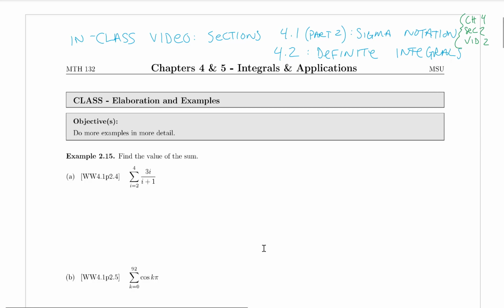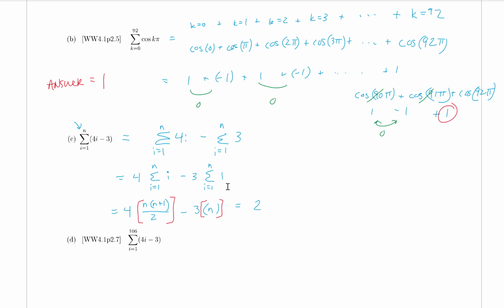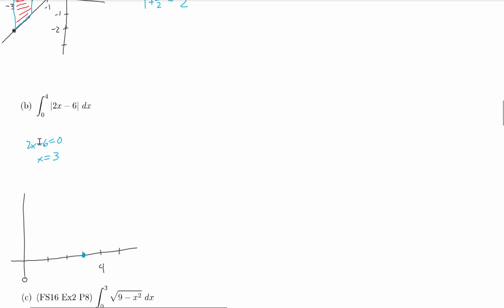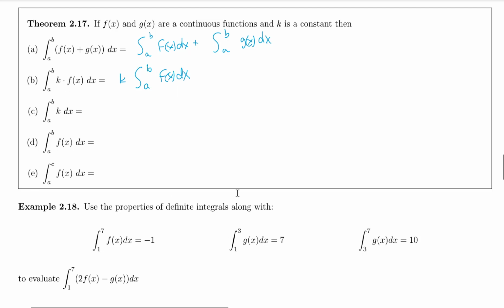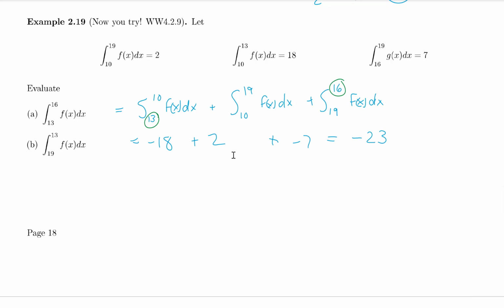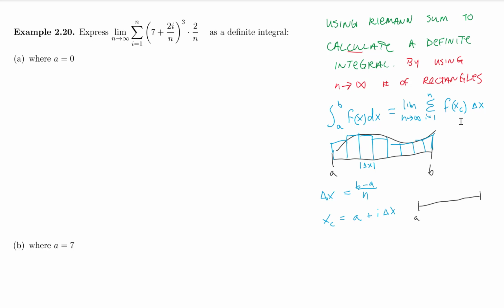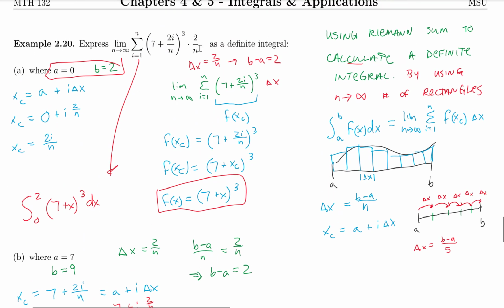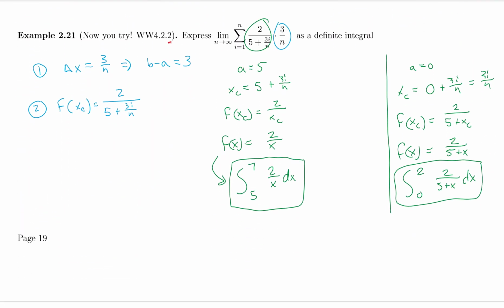MTH 132 Section 4.2 CLASS Video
This video covers examples for MTH 132 section 4.1(part 2): Sigma Notation and 4.2: Definite Integrals.